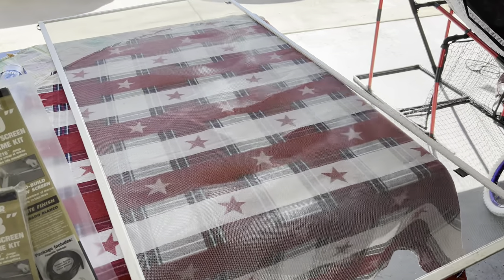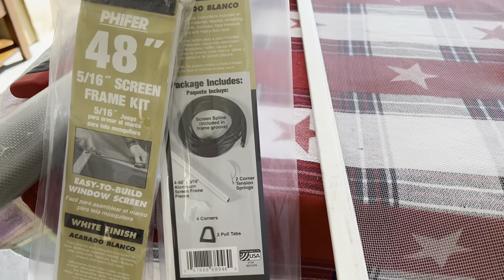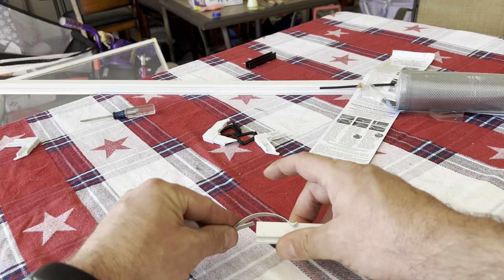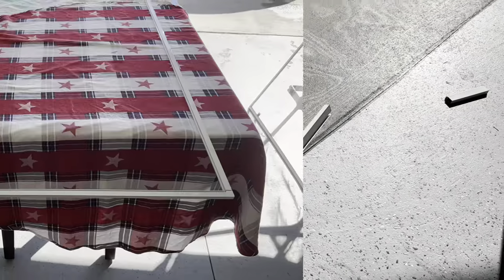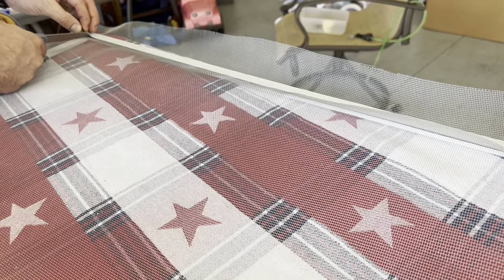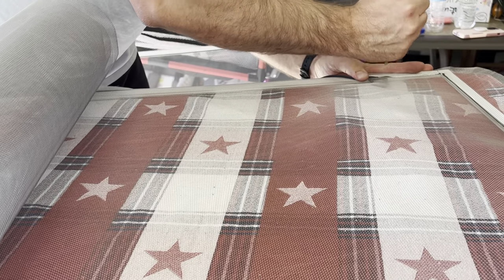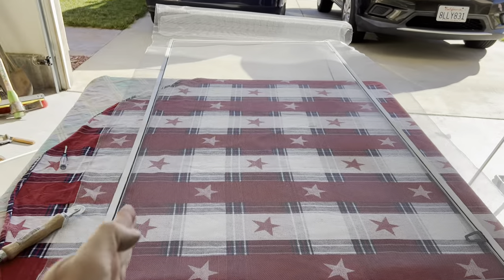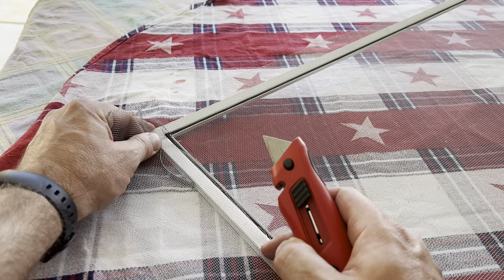How To Fix And Repair A Window Screen | DIY Projects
How To Fix And Repair A Window Screen | DIY Projects focuses on How to Repair Window Screens DIY.  This DIY Projects 2022 video covers How to Make A Window Screen Frame and How To Repair Window Screens.  DIY Screen Window repair is not as challenging as it sounds.  I hope you find this How to Make A Window Screen At Home video useful.

How to fix a window screen